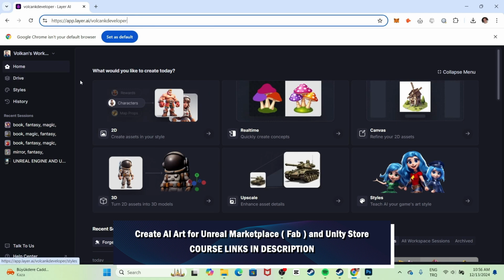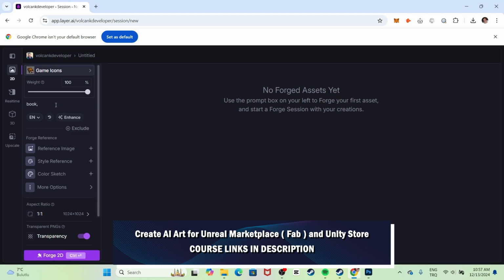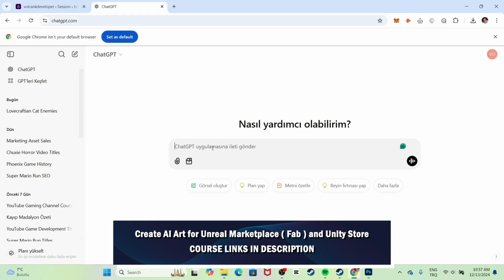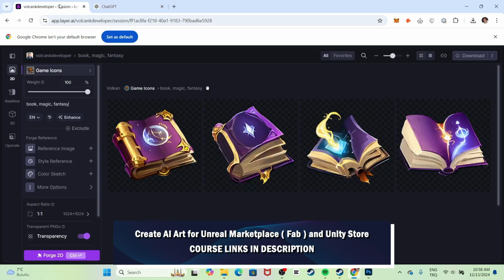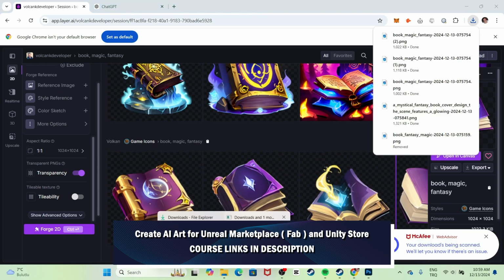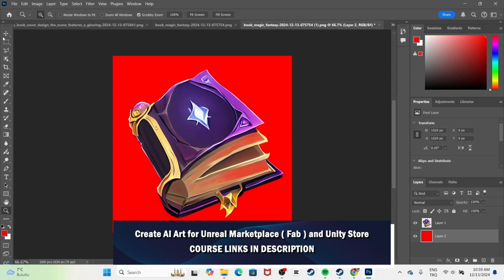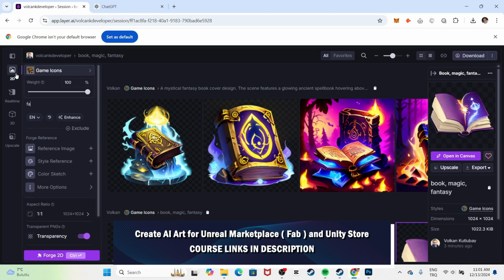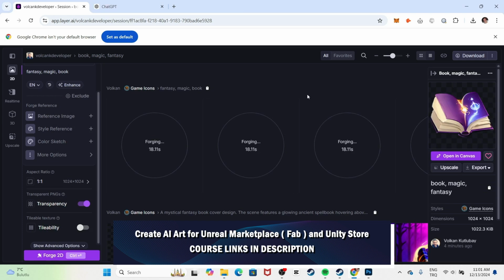Create AI Art for Fab Marketplace and Unity Store - Create game icons for a hidden game object.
Unlock the full potential of AI art and turn your creativity into profit with this comprehensive course! Whether you're a developer, designer, or artist, this course will guide you through the process of creating stunning AI-generated artwork and successfully selling it on Unreal Engine and Unity asset stores.

What You’ll Learn:

How to create high-quality, game-ready AI art using popular tools and techniques.

The best practices for preparing and optimizing your assets for game engines.

Step-by-step guidance on uploading and selling assets on Unreal Engine and Unity marketplaces.

AI-powered art is revolutionizing game development and digital design. Developers and studios are constantly looking for unique, ready-to-use assets, and you can be the one to provide them. This course combines technical knowledge, creative techniques, and business strategies to help you stand out in the growing world of asset marketplaces.

Game developers and artists looking to expand their skills and revenue streams.

Aspiring digital entrepreneurs who want to learn how to sell creative assets online.

Anyone interested in combining AI technology with artistic creativity.

Course Highlights:

Easy-to-follow lessons tailored for all skill levels.

Insider tips to navigate the Unreal and Unity marketplaces effectively.

Lifetime access and updates to keep you ahead of industry trends.

Start your journey to becoming a successful AI art creator today and tap into the booming demand for digital assets in game development.